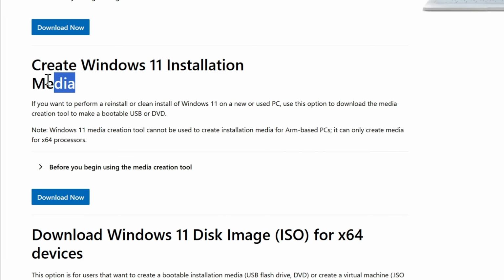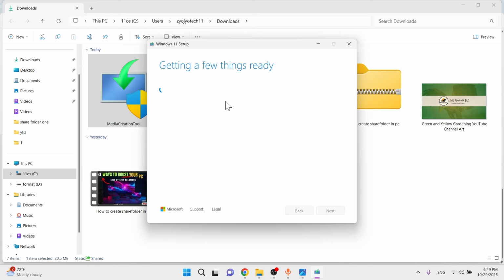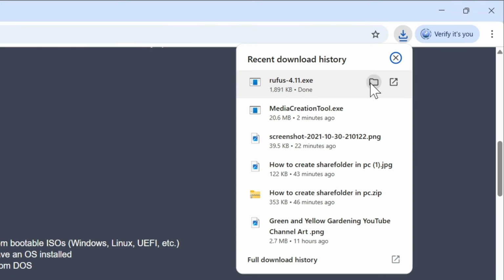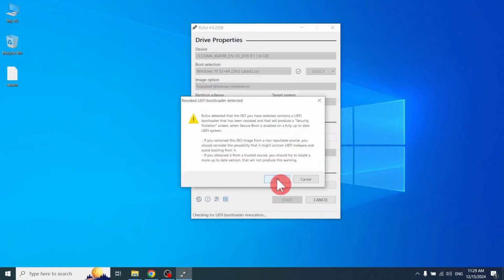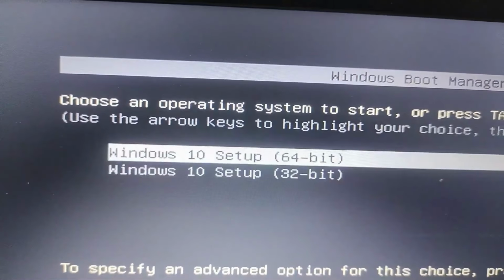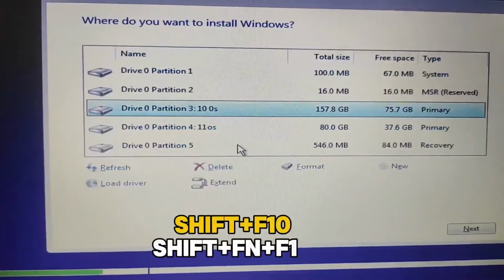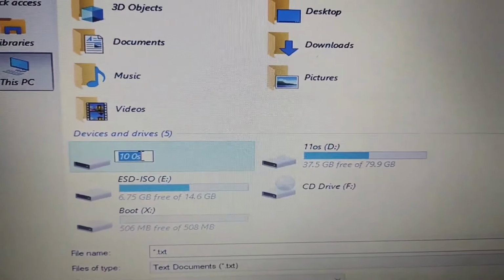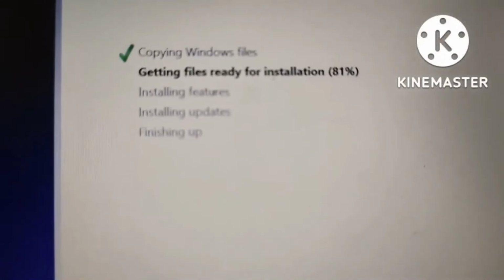How to Install Windows 11 on Unsupported PC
In this video I am going to show you how can you install windows 11 25H2 latest version in oldy pc.

how to install windows 11 from bootable pendrive
how to download windows 11 bootable pendrive
windows 11 iso installation step by step
windows 11 installation step by step bios
windows 11 installation step by step rufus
how to format windows 11 with bootable pendrive
windows 11 download and installation step by step
how to add drivers to windows 11 bootable usb
how to install windows 11 on new ssd with usb
how to install windows 11 from recovery usb
how to install windows 11 iso file with pendrive
windows 10 installation step by step bootable usbInstall Windows 11 on ANY Old PC
How to install Windows 11 on an old PC in 2025
Install Windows 11 on Old PC/Laptop 2025 LATEST!
How to Install Windows 11 on Unsupported PCs (New Easiest Method 2024)
Windows 10 to Windows 11 Upgrade Free! 🔥Step By Step Installation Without Data Loss ⚡
Install Windows 11 on Unsupported PCs with ONE Command (The Easy Way)
How to Install Windows 11 on UNSUPPORTED PC 2024 | Windows 10 to Windows 11 Upgrade Step-By-Step
Windows 11 (Old या New) Laptop पर कैसे Install करें? [NEW METHOD FULL GUIDE] ⚡️
How to install windows 11 on unsupported pc 2025
Windows 10 - Download & Install!⚡ For Free! Stop Using Fake Version - Win 10 Install step by step